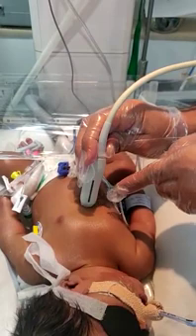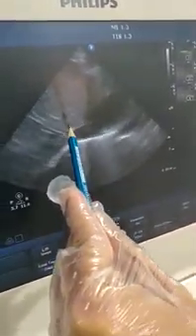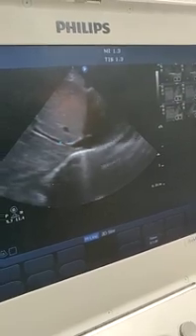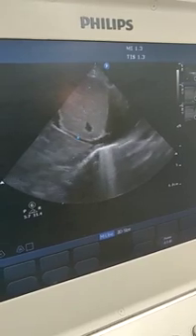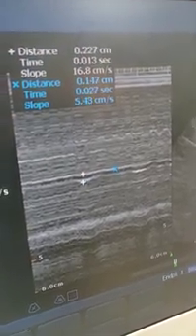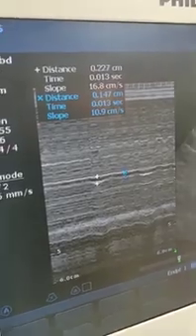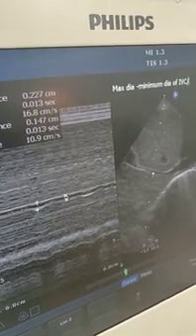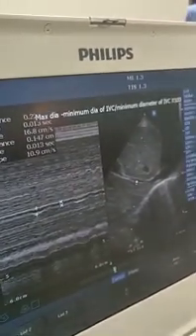Demonstration of distensibility index of IVC in a ventilated neonate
Video from Venkatesh H A